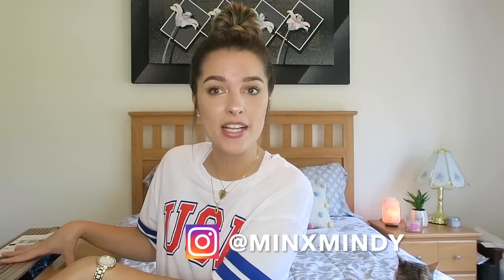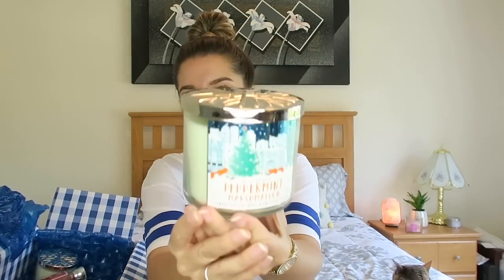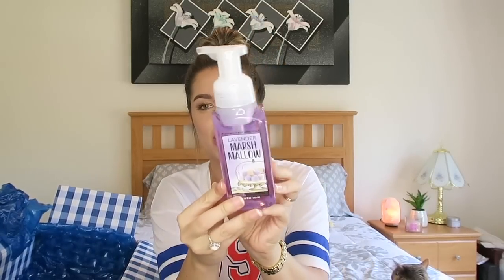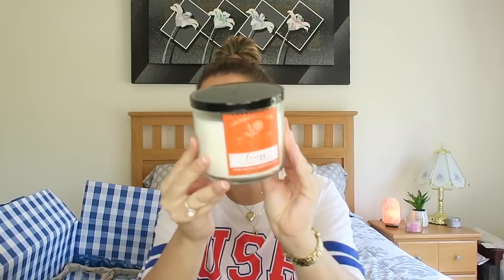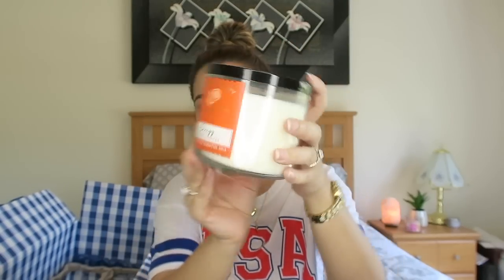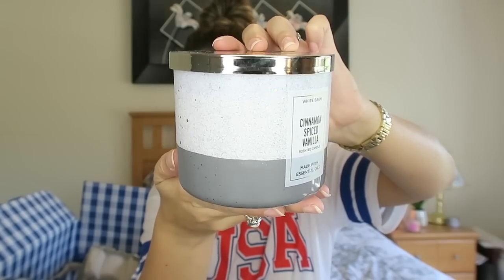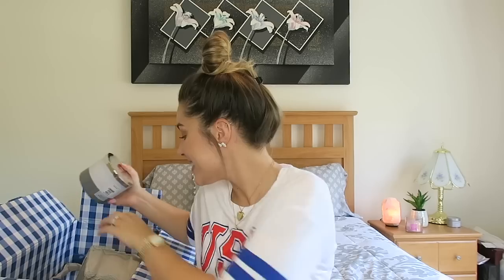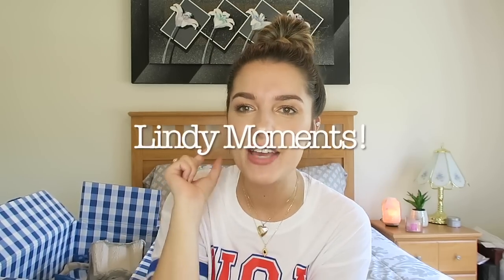BATH & BODY WORKS HAUL HIS & HERS & BLOOPERS! | SEMI-ANNUAL SALE 2019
Hello Minxies!

MAKEUP I'M WEARING:
*Bare Minerals Bare Skin Concealer:

CURRENT SKIN CARE:
-VaniCream:

-Murad Acne Cleanser:

Neutrogena Oil Free Moisturizer:

Neutrogena Hydro Boost Water Gel Unscented:

Differin Acne Treatment